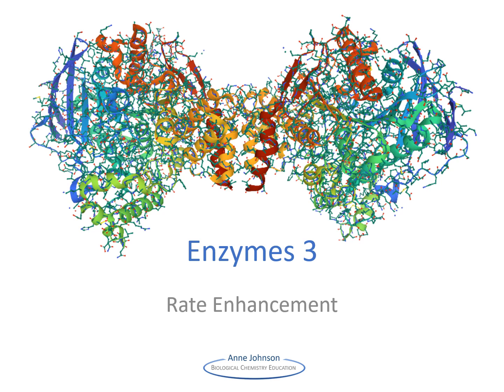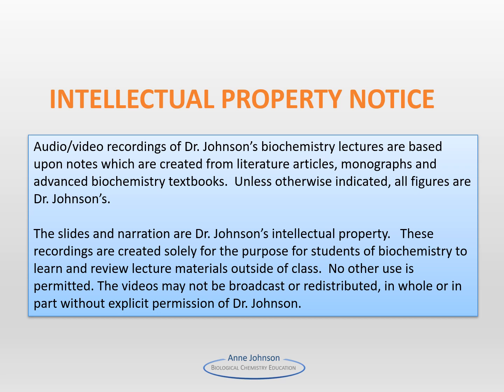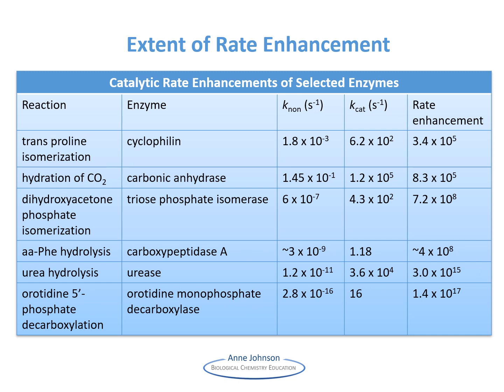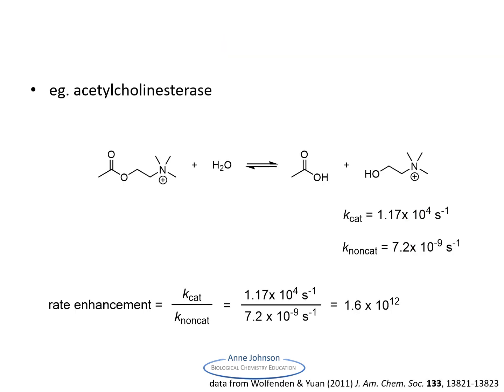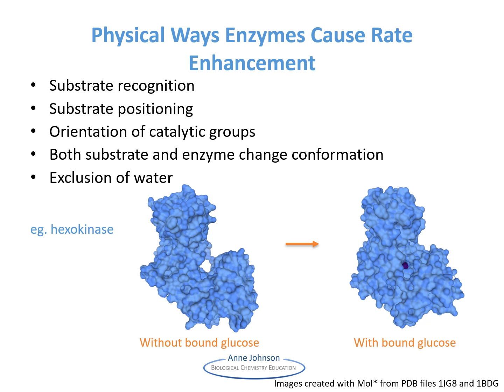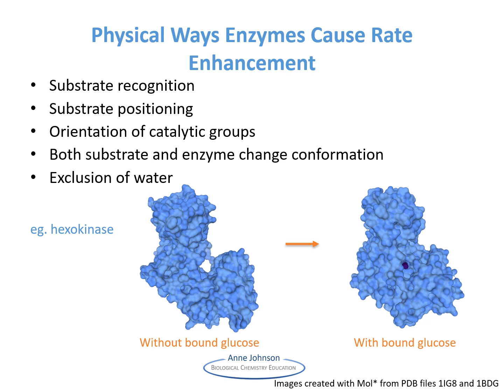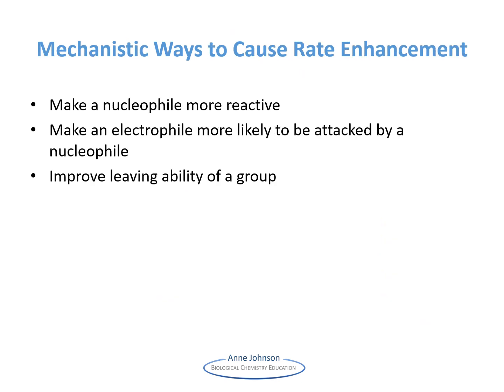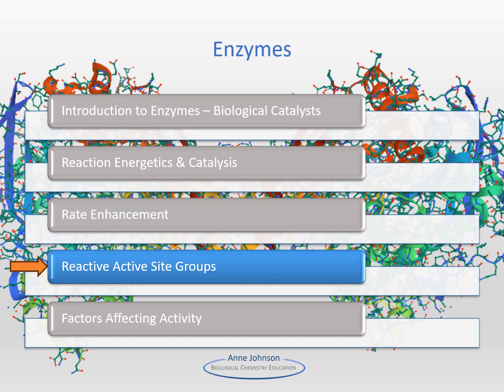Enzymes - Biological Catalysts pt 3, rate enhancement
Introduction to enzymes and catalysis, part 3.  A discussion of the physical and chemical means enzymes use to achieve rate enhancement.